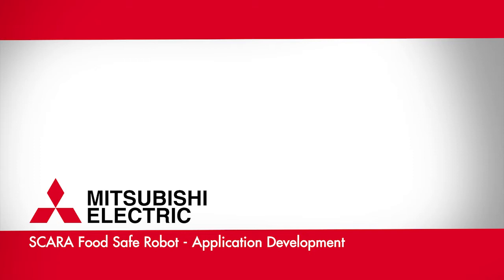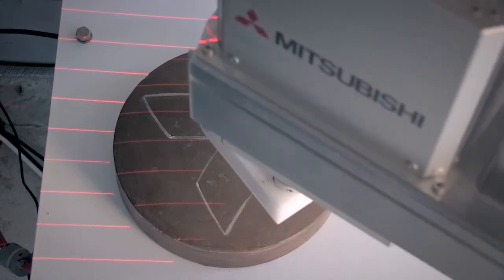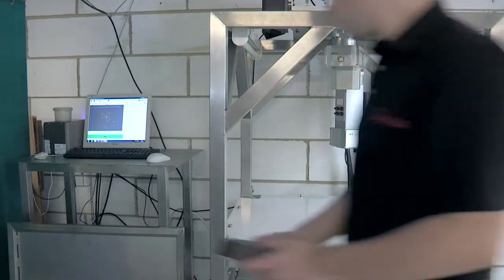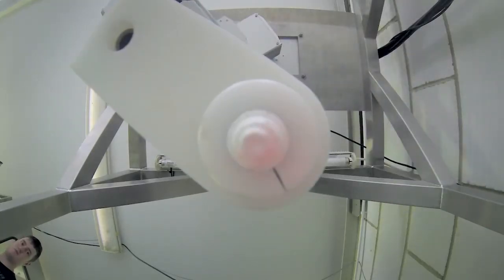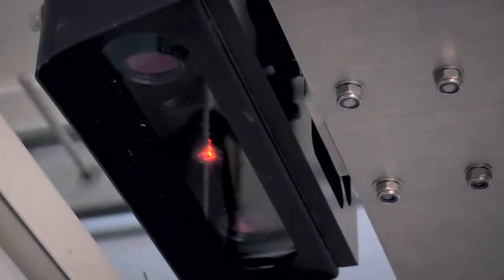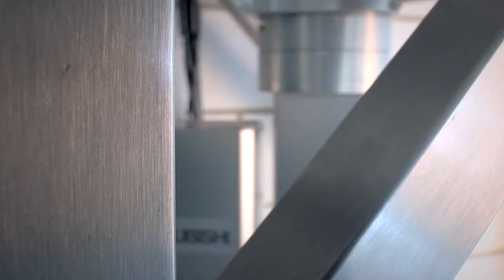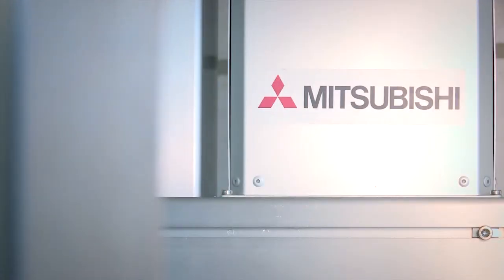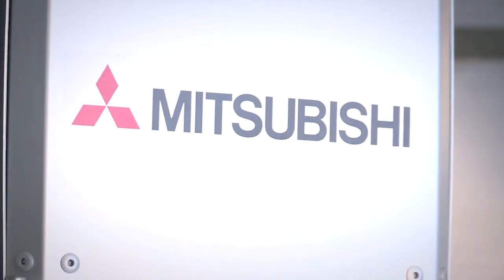Mitsubishi Electric robot emulates intuitive human cake icing movements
Solving a long-standing automation problem in cake decoration has also produced a groundbreaking development that could be taken up across a whole range of other industries.

Quasar Automation wanted to create a system that can neatly apply icing or other embellishments to cakes regardless of irregularities and imperfections in the cakes' surface.  To achieve this they have integrated a ceiling-mounted food safe robot from Mitsubishi Electric with a vision system and data processing software from Scorpion Vision.

Bob Hinchcliffe, Managing Director of Quasar in Ripon, North Yorkshire, explains that the project fulfils an existing need: "Cake decoration is mainly undertaken manually and is very skilful. It can be time-consuming and the final result is, of course, variable."...

LinkedIn Mitsubishi Electric - Automation Systems UK

DMA Europa Ltd. : Bob Dobson

Mitsubishi Electric Europe B.V. Automation Systems Division : Amaechi Oduah, Marketing Manager